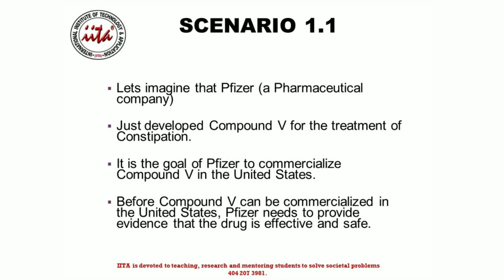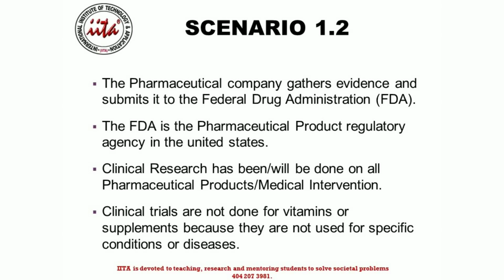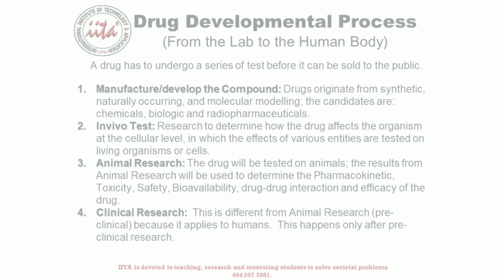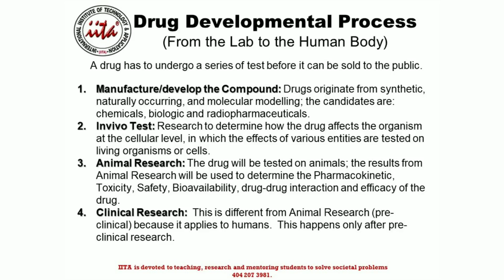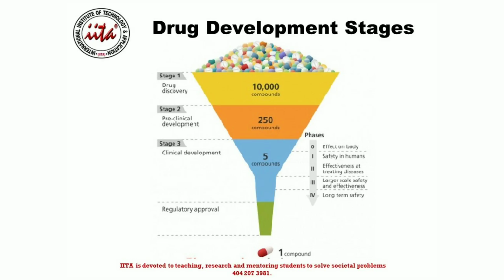ITTA Video 1 Clinical Research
Learned a lot from my latest video production.